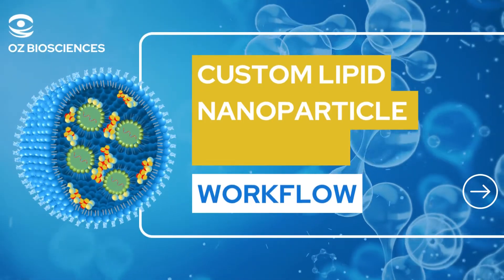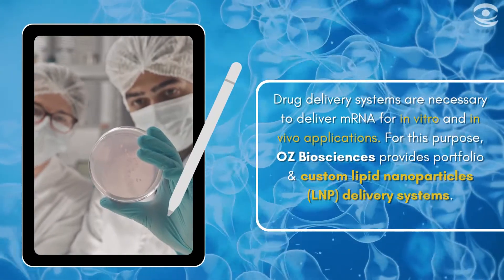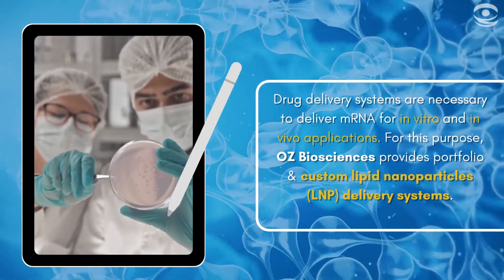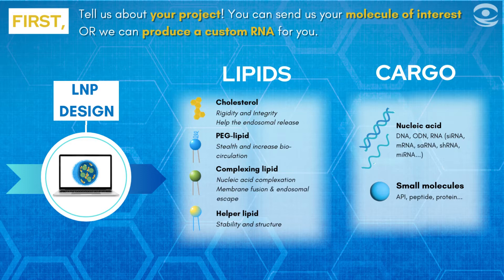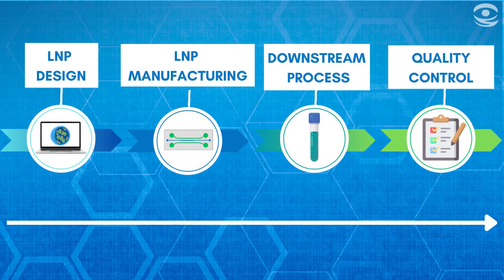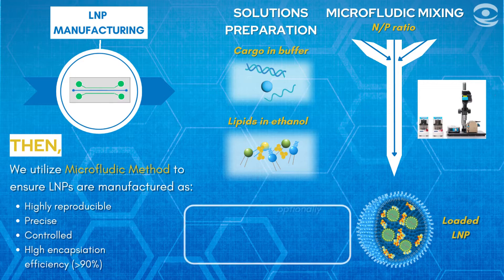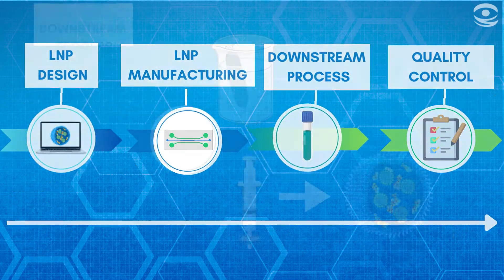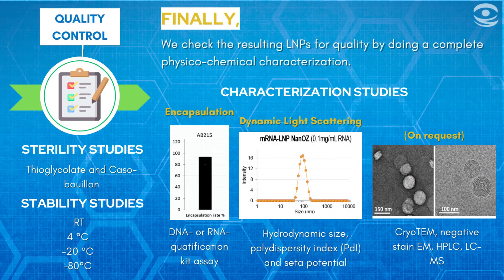NanOZ-LNP : Custom Lipid NanoParticles Synthesis Workflow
The Most Promising Non-Viral Drug Delivery Nanosystems